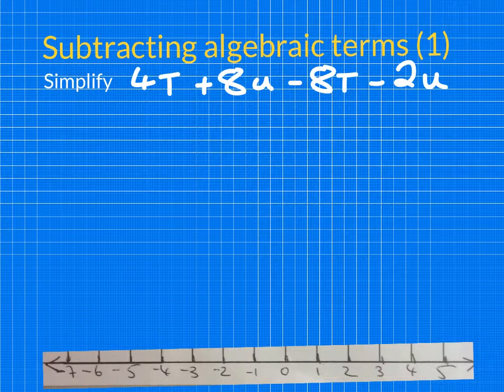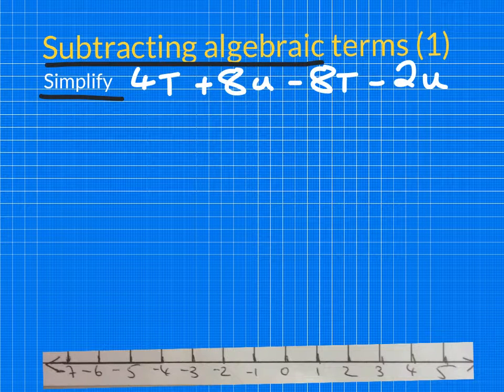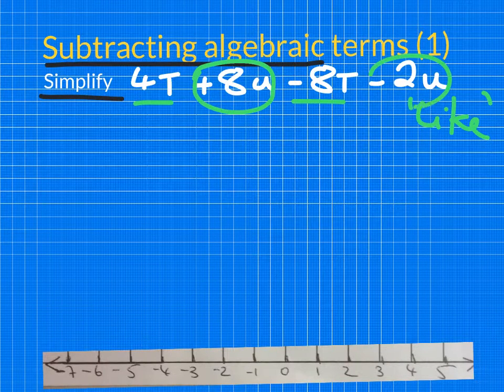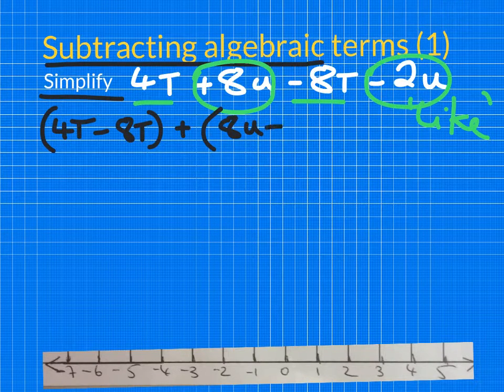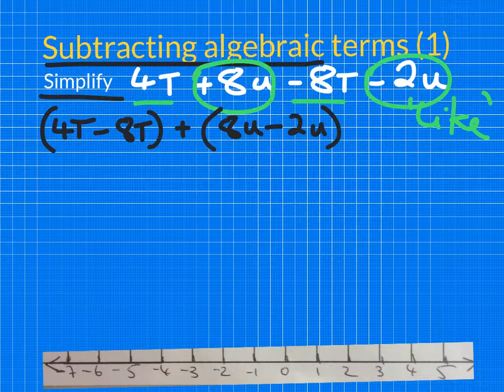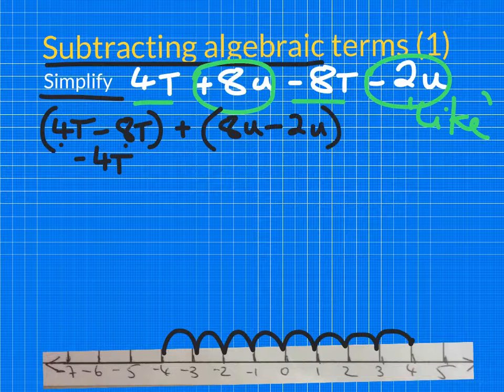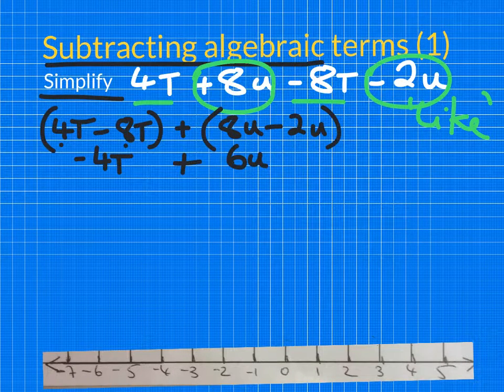Subtracting algebtaic terms (1)